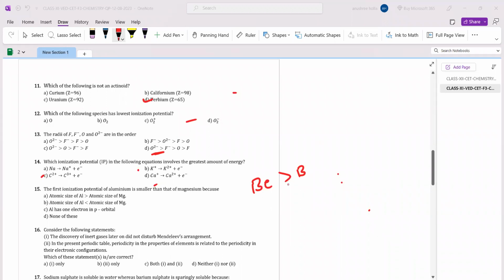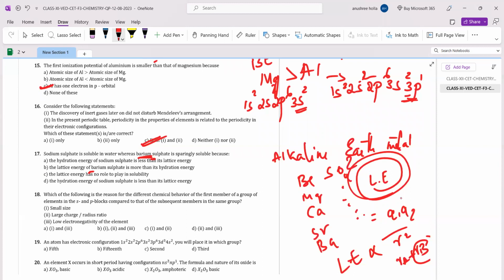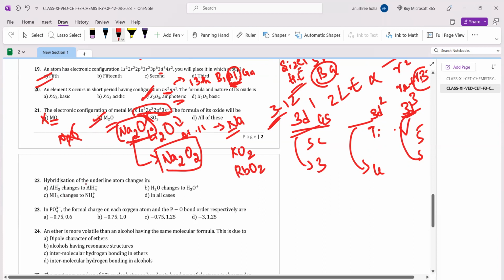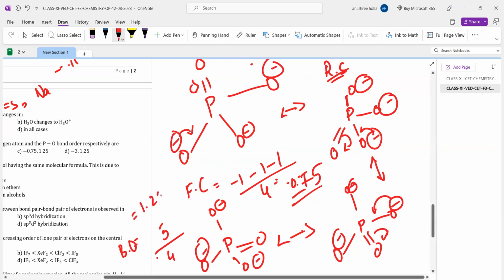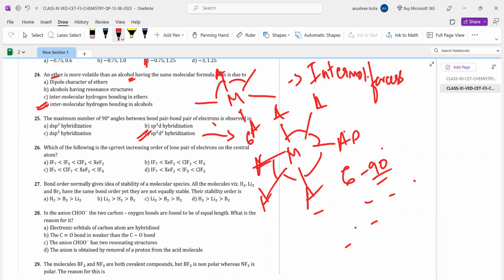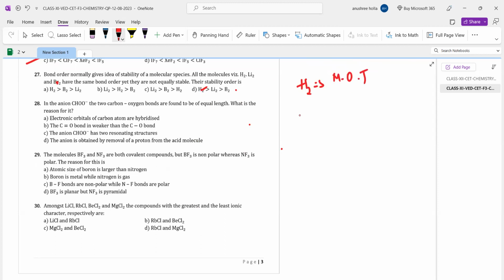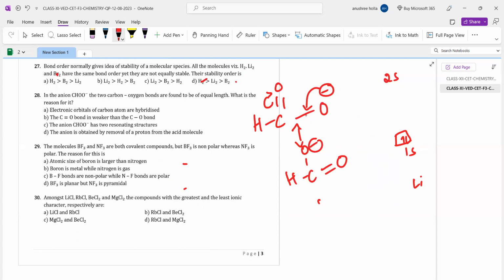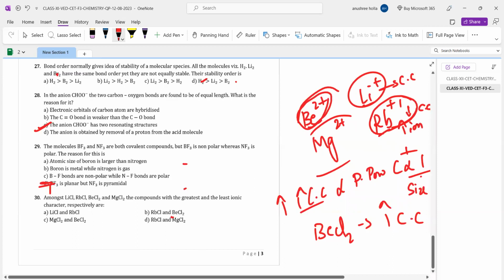CET Test-2 VDN(F-3) | Chemistry-Periodicity and chemical bonding Solutions|Part-2